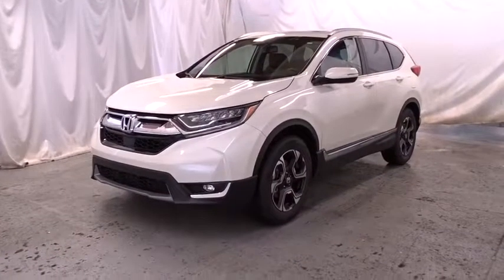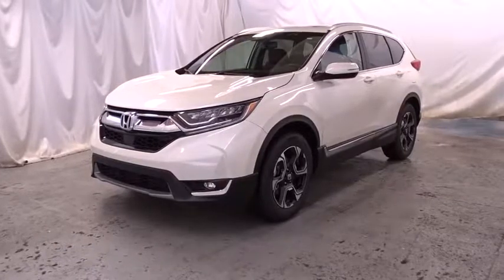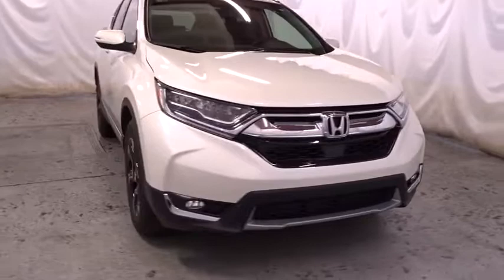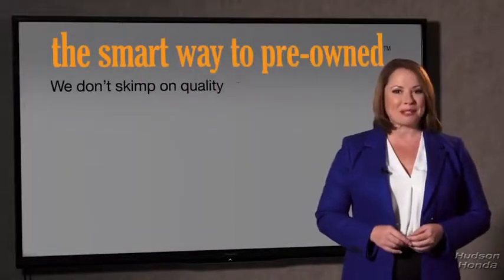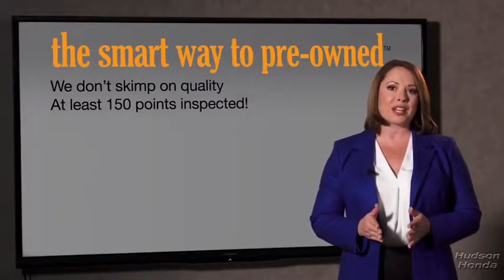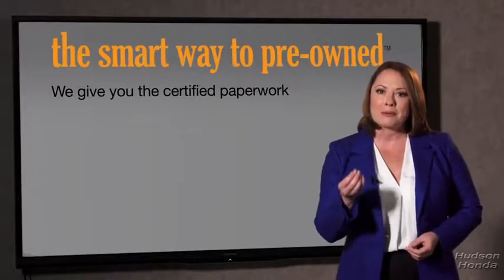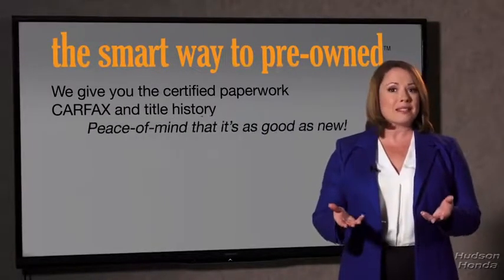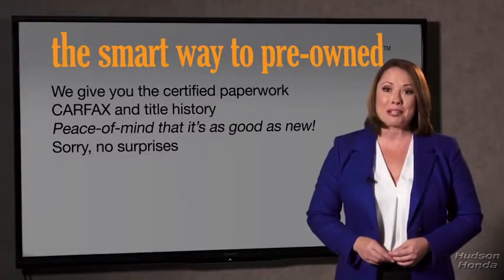2018 Honda CR-V Hudson, West New York, Jersey City, Tenafly, Paramus, NJ HHJH640830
2018 Honda CR-V available in Hudson, New Jersey at Hudson Honda. Servicing the West New York, Jersey City, Tenafly, Paramus, NJ area.

Hudson Honda
6608 John F Kennedy Blvd

This 2018 Honda CR-V Touring is offered to you for sale by Hudson Honda. Want more room? Want more style? This Honda CR-V is the vehicle for you. Stylish and fuel efficient. It's the perfect vehicle for keeping your fuel costs down and your driving enjoying up. Enjoy safety and stability with this all-wheel drive vehicle and drive with confidence in any condition. This vehicle won't last long, take it home today.
Radio: AM/FM/HD/SiriusXM Audio System -inc: 330-Watts, 9 speakers including subwoofer, Honda satellite-linked navigation system w/voice recognition, HD digital traffic, turn-by-turn directions, 7 display w/high-resolution WVGA (800x480) electrostatic touch-screen, customizable feature settings, Bluetooth streaming audio and HandsFreeLink, Pandora compatibility, Radio Data System (RDS), Speed-Sensitive Volume Control (SVC), USB audio interface w/1.0-amp port in center console, USB smartphone/audio interface w/1.5-amp port in center console, 12-volt power outlets (front and center console), HondaLink, Apple CarPlay/Android Auto, SMS text message function and 2.5-Amp charging ports in 2nd-row,Audio Theft Deterrent,2 LCD Monitors In The Front,Radio w/Seek-Scan, Clock and Steering Wheel Controls,Integrated Roof Antenna,Speed Sensitive Rain Detecting Variable Intermittent Wipers,Body-Colored Door Handles,Chrome Grille,Roof Rack Rails Only,Tailgate/Rear Door Lock Included w/Power Door Locks,Body-Colored Front Bumper w/Black Rub Strip/Fascia Accent and Metal-Look Bumper Insert,Body-Colored Power Heated Side Mirrors w/Convex Spotter, Manual Folding and Turn Signal Indicator,LED Brakelights,Steel Spare Wheel,Chrome Side Windows Trim and Black Front Windshield Trim,Fully Automatic Aero-Composite Led Low/High Beam Daytime Running Auto High-Beam Headlamps w/Delay-Off,Front Fog Lamps,Fixed Rear Window w/Fixed Interval Wiper, Heated Wiper Park and Defroster,Express Open/Close Sliding And Tilting Glass 1st Row Sunroof w/Sunshade,Fully Galvanized Steel Panels,Wheels: 18 Alloy,Clearcoat Paint,Black Rear Bumper w/Metal-Look Rub Strip/Fascia Accent,Compact Spare Tire Mounted Inside Under Cargo,Tires: P235/60R18 103H All-Season,Chrome Bodyside Insert, Black Bodyside Cladding and Black Wheel Well Trim,Deep Tinted Glass,Power Liftgate Rear Cargo Access,Lip Spoiler,Roll-Up Cargo Cover,Front Cupholder,Fade-To-Off Interior Lighting,Locking Glove Box,Full Cloth Headliner,Cargo Space Lights,Interior Trim -inc: Simulated Wood Instrument Panel Insert, Simulated Wood Door Panel Insert, Metal-Look Console Insert and Chrome/Metal-Look Interior Accents,Delayed Accessory Power,Valet Function,Compass,Proximity Key For Doors And Push Button Start,Perimeter Alarm,Manual Adjustable Front Head Restraints and Manual Adjustable Rear Head Restraints,Driver Foot Rest,Systems Monitor,Seats w/Leatherette Back Material,Manual Tilt/Telescoping Steering Column,Leatherette Door Trim Insert,Driver / Passenger And Rear Door Bins,FOB Controls -inc: Remote Engine Start,Day-Night Auto-Dimming Rearview Mirror,Leather Seat Trim,Carpet Floor Trim,Gauges -inc: Speedometer, Odometer, Engine Coolant Temp, Tachometer, Trip Odometer and Trip Computer,HVAC -inc: Underseat Ducts and Console Ducts,Trunk/Hatch Auto-Latch,Cruise Control w/Steering Wheel Controls,Power Door Locks w/Autolock Feature,Driver And Passenger Visor Vanity Mirrors w/Driver And Passenger Illumination,60-40 Folding Split-Bench Front Facing Manual Reclining Fold Forward Seatback Rear Seat,Full Floor Console w/Covered Storage, Mini Overhead Console w/Storage and Conversation Mirror,Sliding Front Center Armrest and Rear Center Armrest,Engine Immobilizer,Power Rear Windows and Fixed 3rd Row Windows,Voice Activated Dual Zone Front Automatic Air Conditioning,Door Mirrors,Outside Temp Gauge,Heated Front Bucket Seats -inc: driver's seat w/12-way power adjustment, including 4-way power lumbar support, 2-position memory and front passengers seat w/4-way power adjustment,Leather Gear Shift Knob,Distance Pacing w/Traffic Stop-Go,Remote Keyless Entry w/Integrated Key Transmitter, Illuminated Entry, Illuminated Ignition Switch and Panic Button,Leather/Metal-Look Steering Wheel,HomeLink Garage Door Transmitter,Air Filtration,Rear Cupholder,Remote Releases -Inc: Proximity Cargo Access and Mechanical Fuel,1 Seatback Storage Pocket,Digital Display,Trip Computer,Power 1st Row Windows w/Driver And Passenger 1-Touch Up/Down,Front Map Lights,Full Carpet Floor Covering -inc: Carpet Front And Rear Floor Mats,Permanent Locking Hubs,36-Amp/Hr 410CCA Maintenance-Free Batt